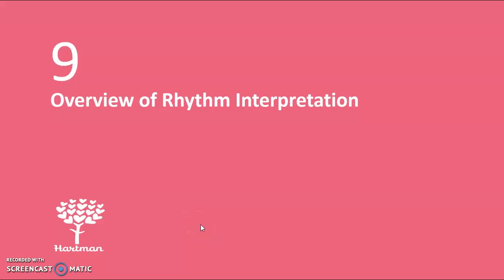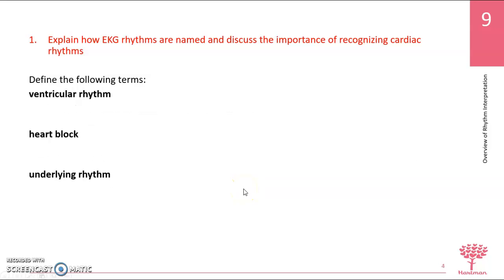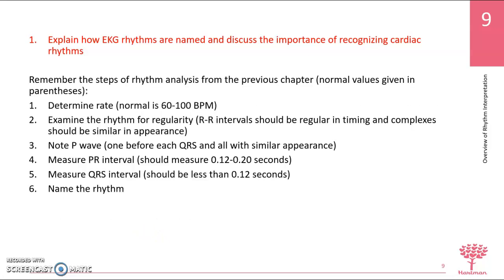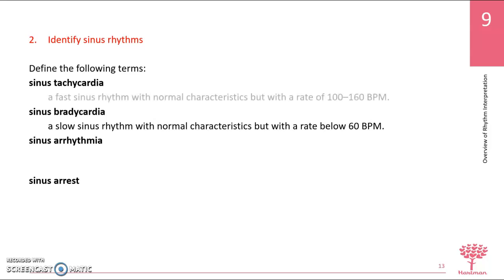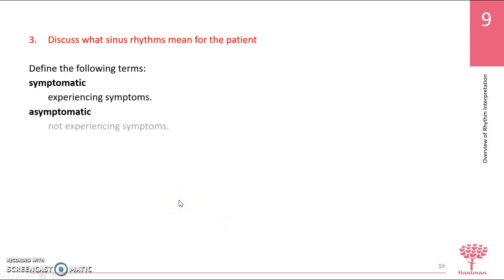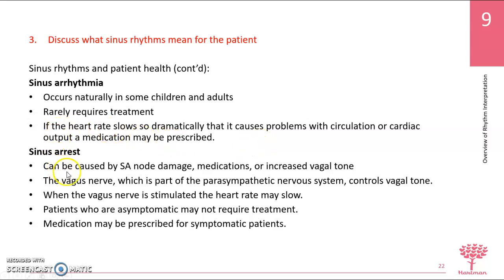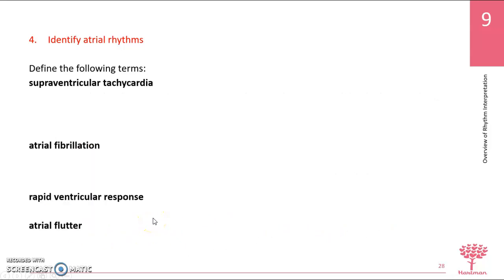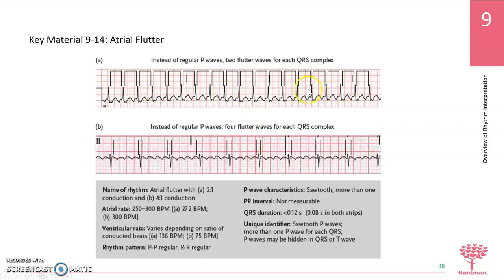Chapter 9 PowerPoint-Part 1